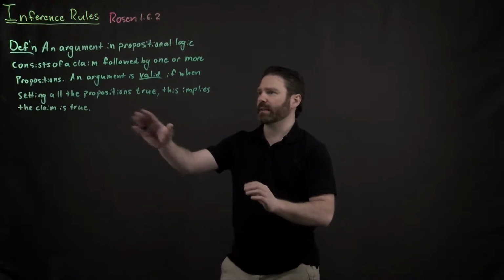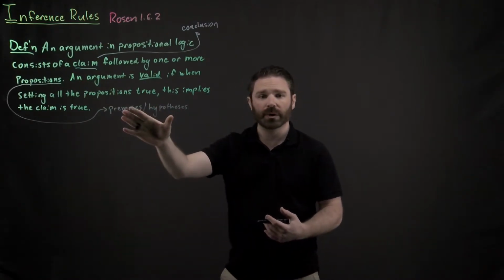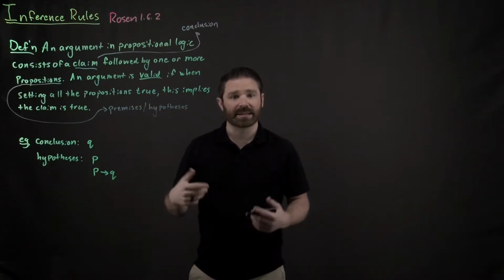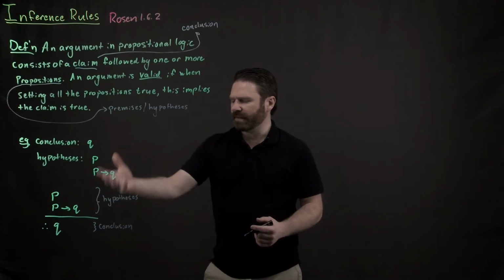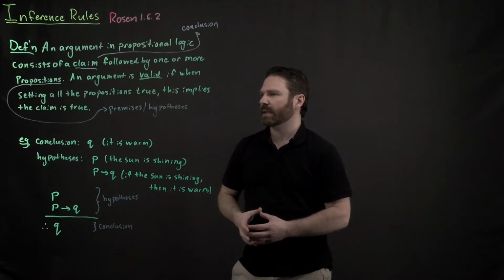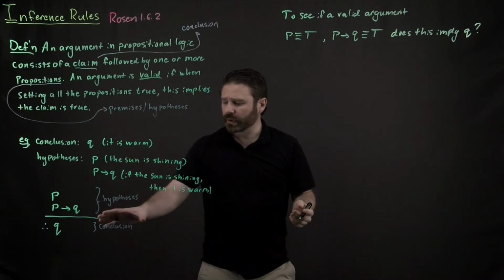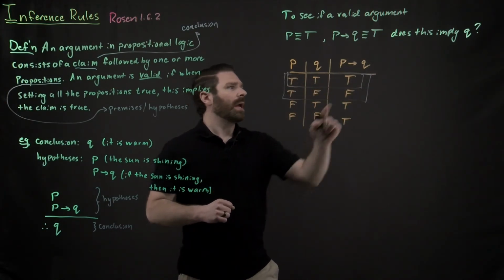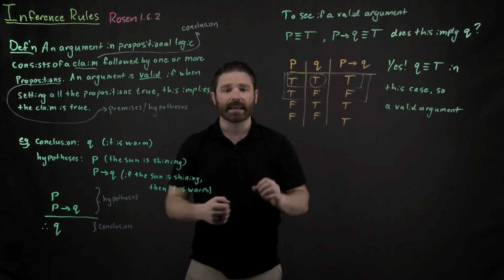Inference rules: Arguments